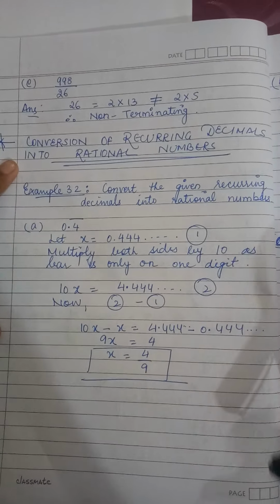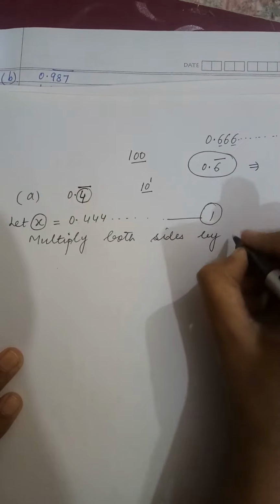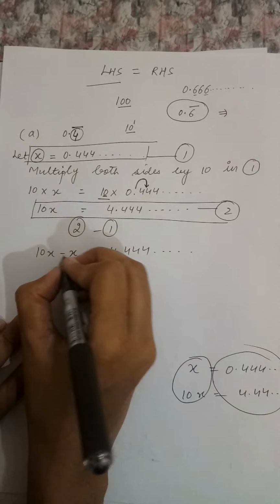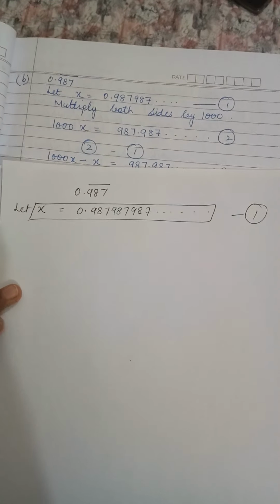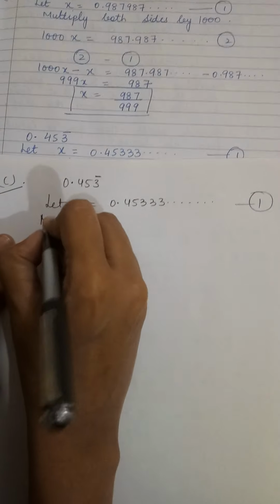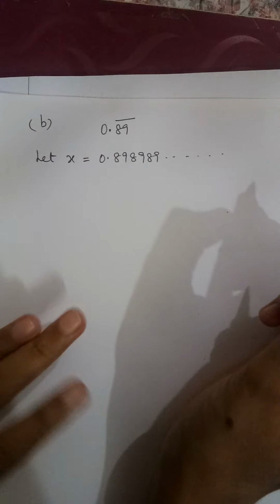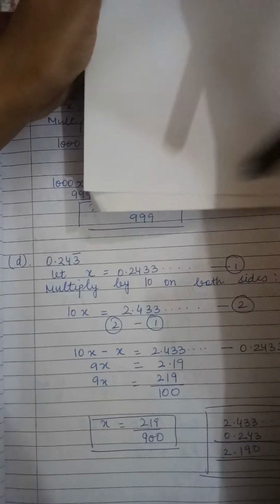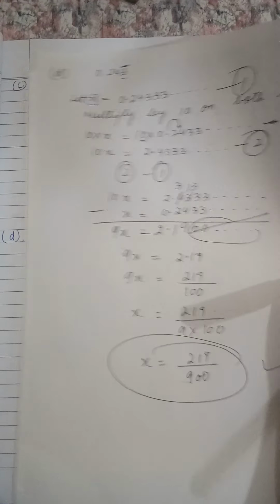CBSE | Class VII | Recurring decimals to rational numbera | Ex 3.5 (Part 2)